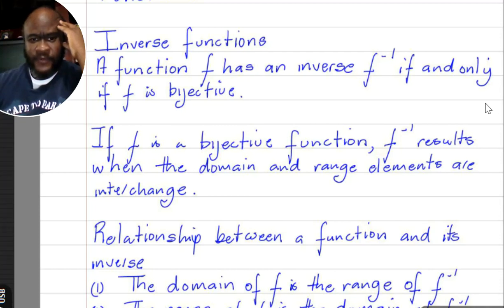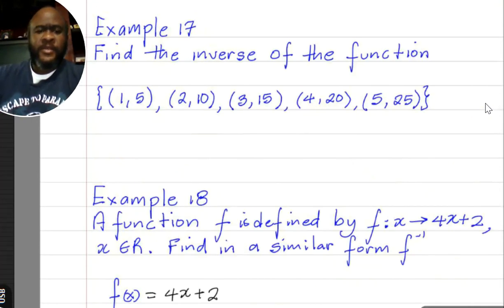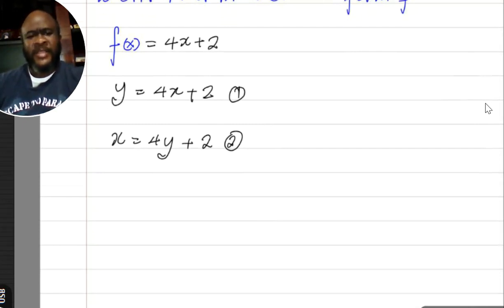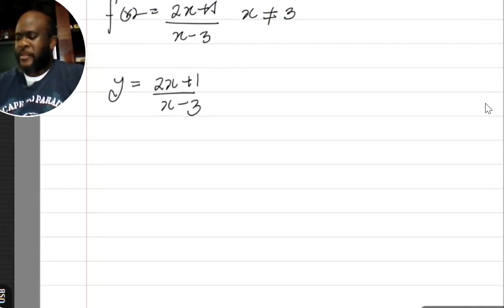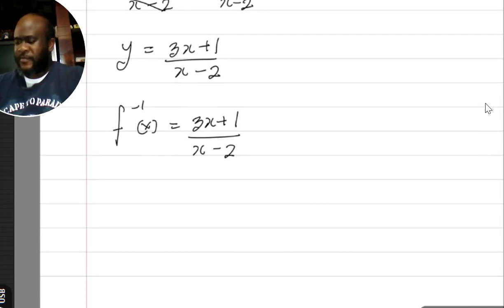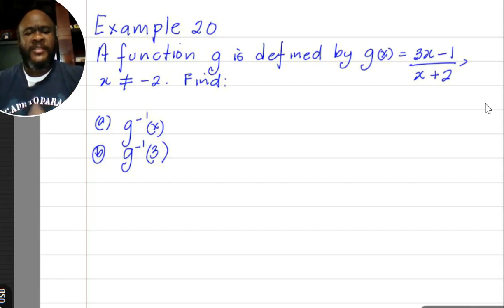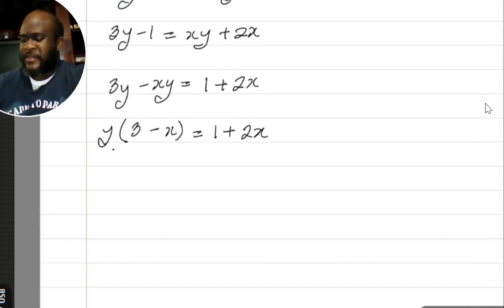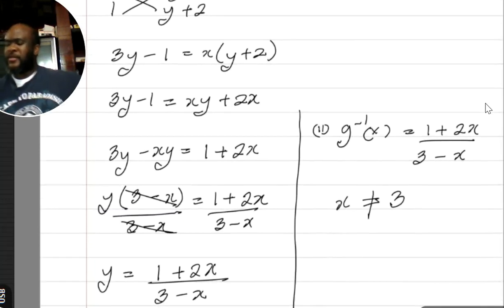U1 C6 Functions 5of8